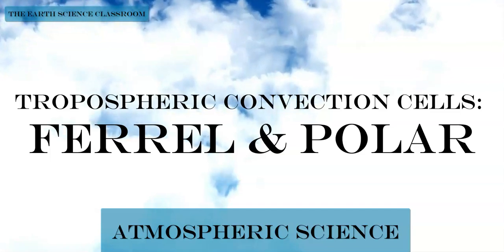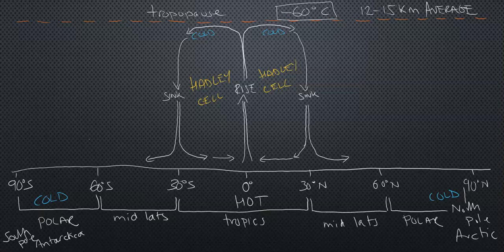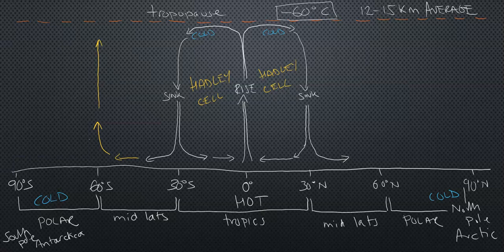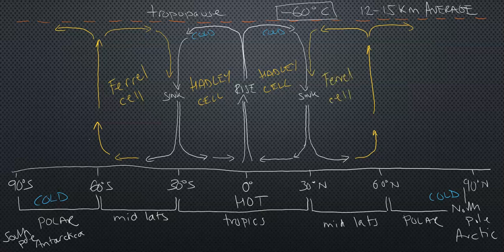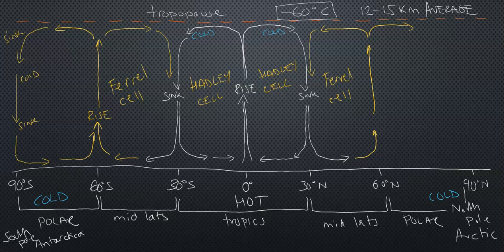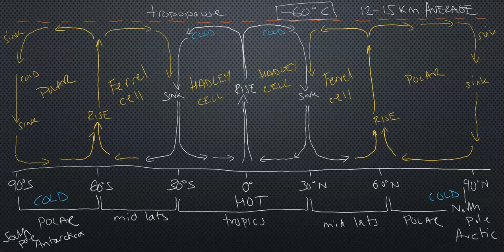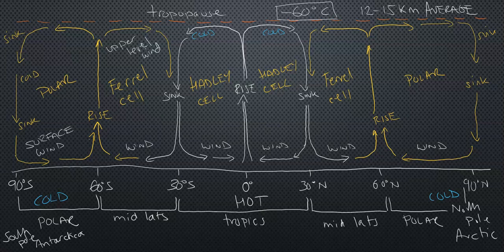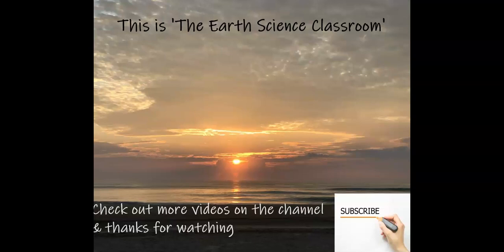What Are The ‘Ferrel Cell’ & ‘Polar Cell’ In The Atmosphere?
In our troposphere, convection cells are formed through the imbalance of incoming radiation, concentration and movement of thermal energy through the lower atmosphere. The initial and principle convection cell over the tropics is the Hadley cell. The video begins with an illustrated Hadley cell and discusses the two adjacent cells occupying the mid-latitudes and polar regions on both the northern and southern hemispheres.  This video leads into the pressure belts and wind generation video.